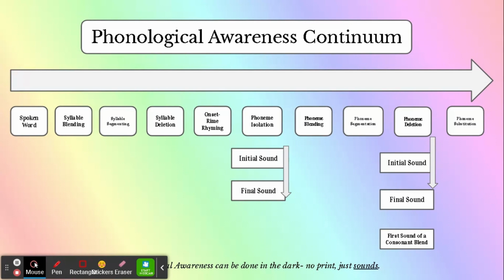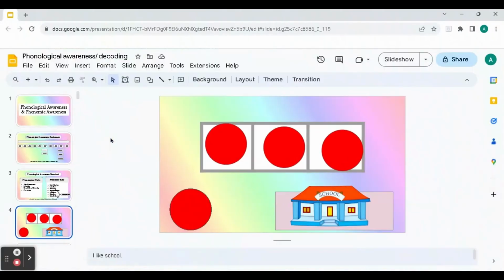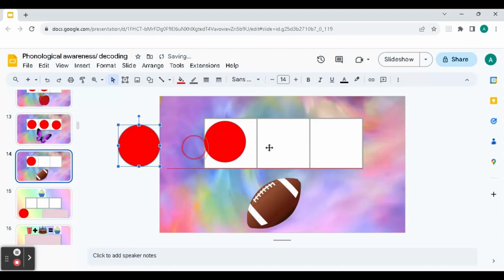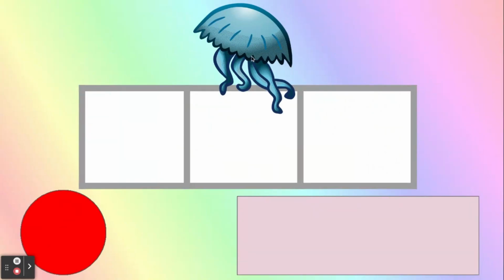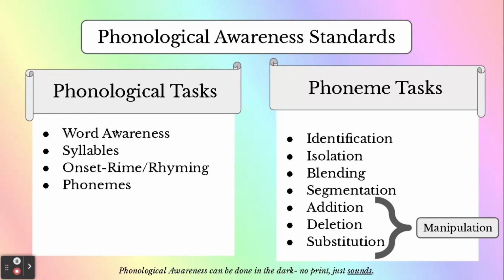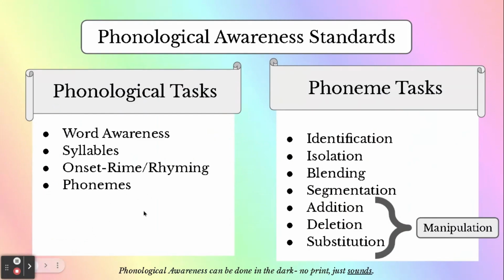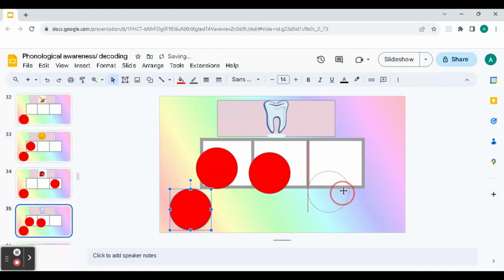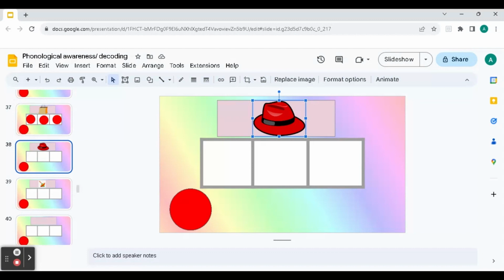Phonological Awareness 2023: One Component in the Science of Reading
This is a sample video to help you better understand phonological awareness. Leave a comment for feedback.

If the video is too fast, please use the playback speed to slow it down (.75 or to your liking).